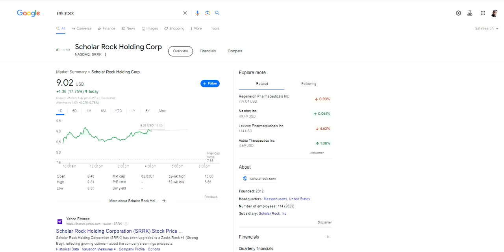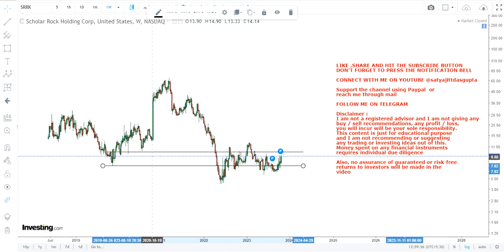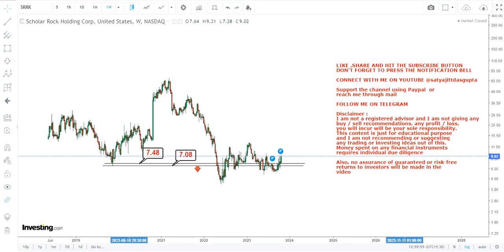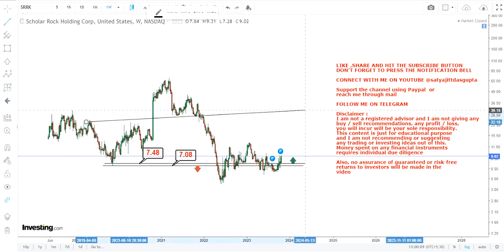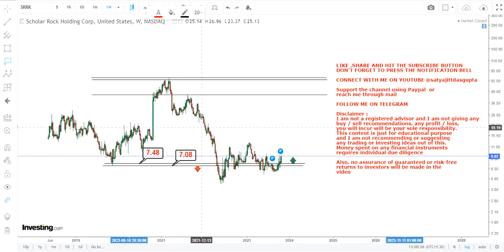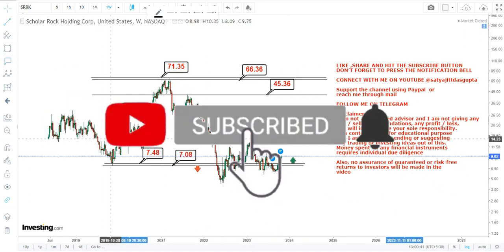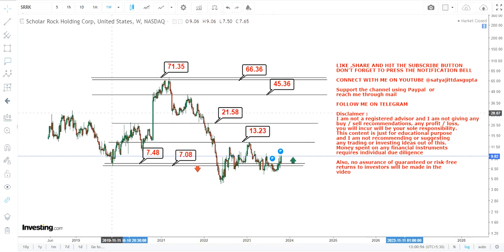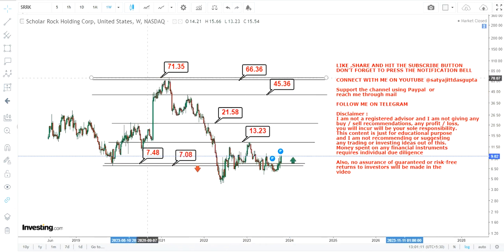POTENTIAL SHORT SQUEEZE | SRRK STOCK ANALYSIS | SCHOLAR ROCK STOCK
This YouTube video description will guide you through the best stock of srrk stock analysis with the help of srrk stock price and srrk stock chart. Furthermore it explains you the srrk stock forecast and how to do srrk stock prediction

BEST BOOKS LINKS TO BECOME PRO INVESTOR/TRADER :
FOR EQUITIES: